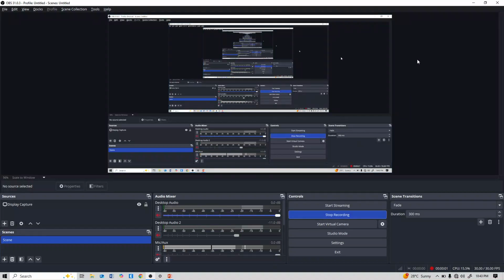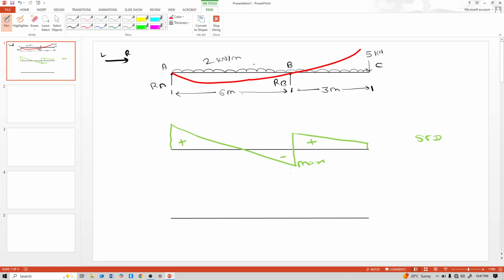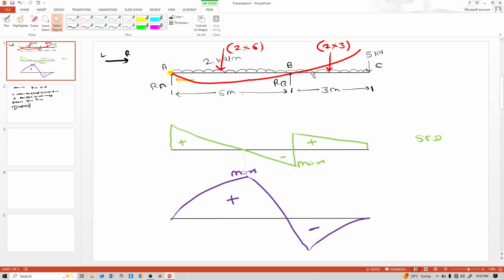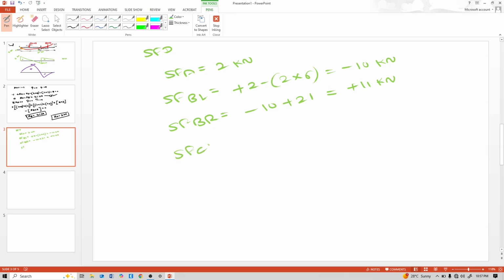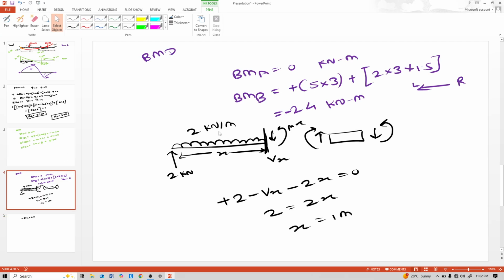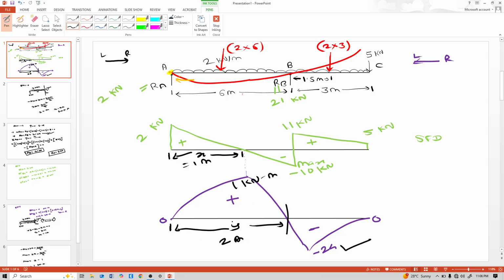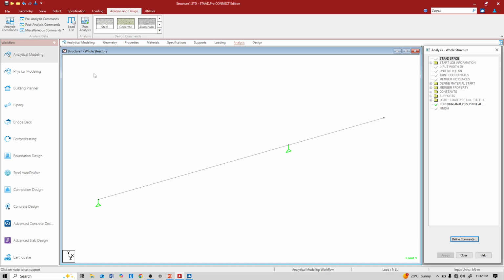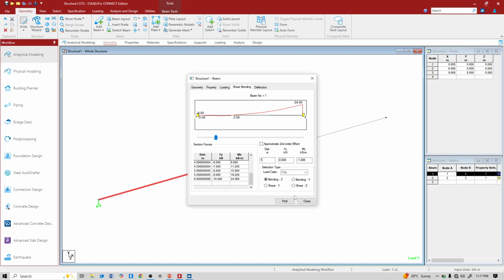SFD and BMD